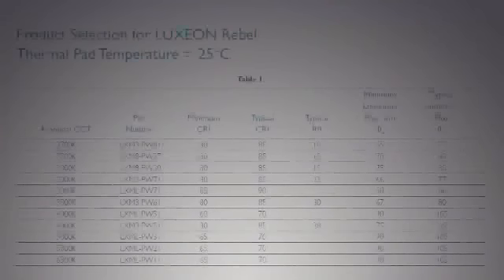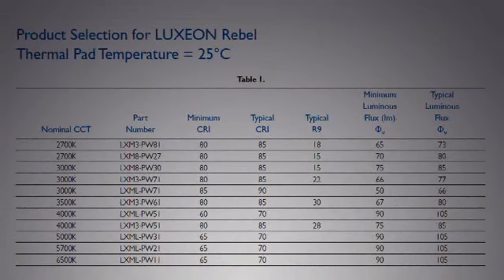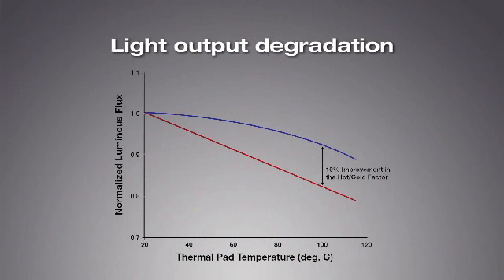Concepts of hot/cold factor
Muhamad Moussa, Technical Marketing Manager, introduces the concepts of usable light and hot/cold factor and why they are important for your application.